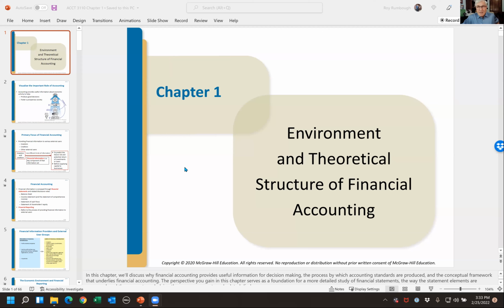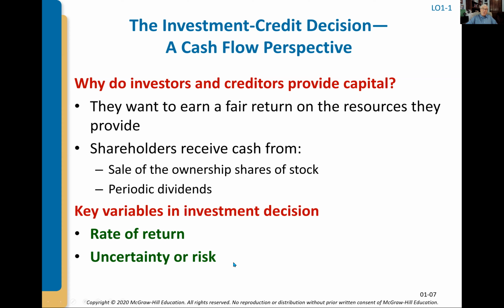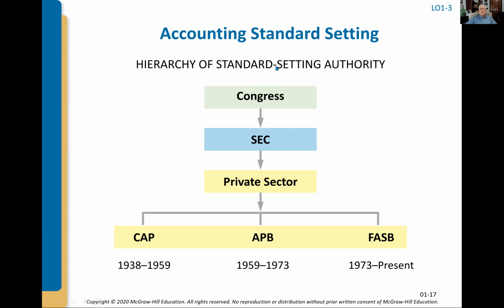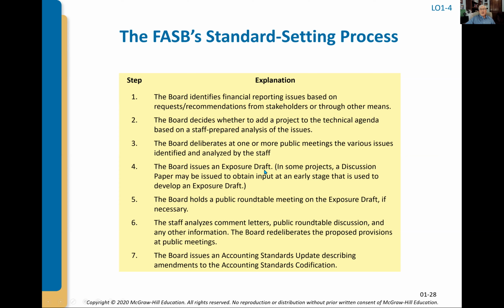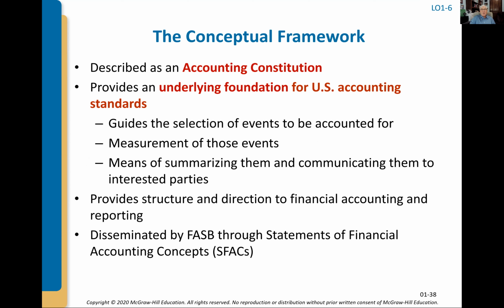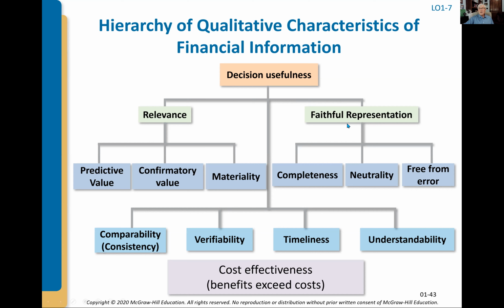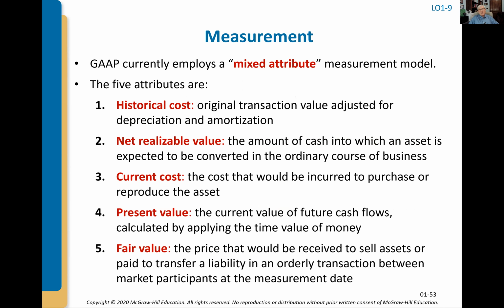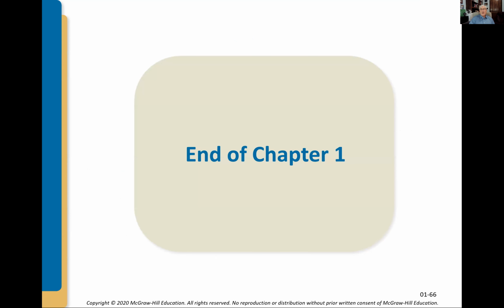Intermediate Accounting: Conceptual Framework (1b)